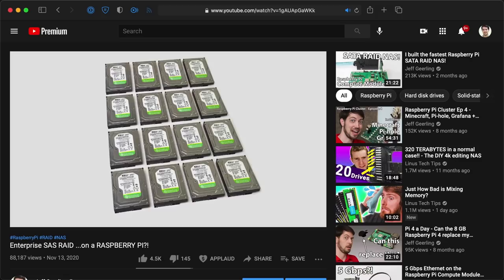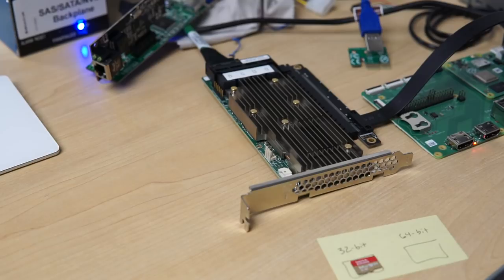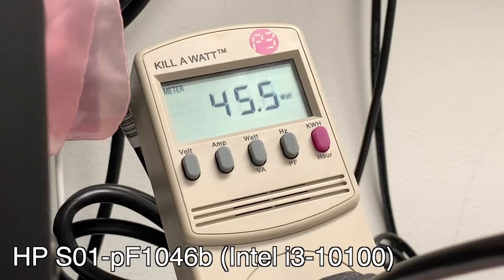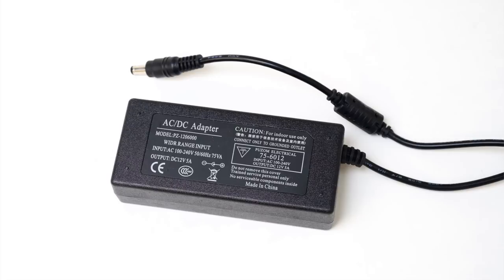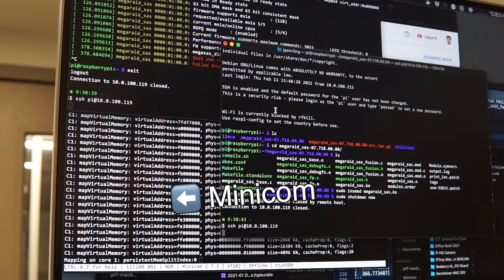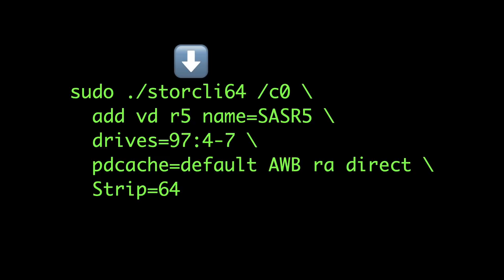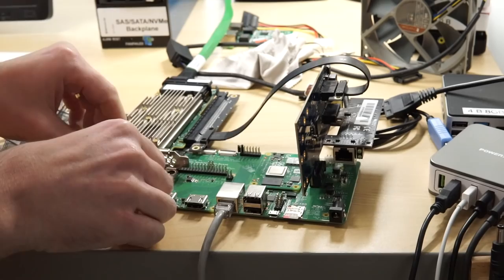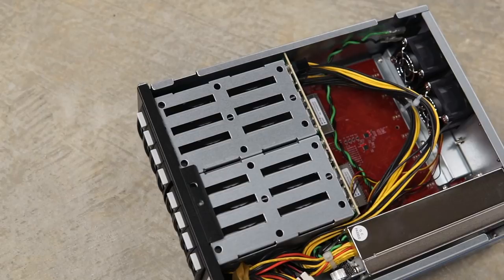Hardware RAID for the fastest Raspberry Pi CM4 NAS!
Finally, with a bit of help from some Broadcom engineers, I got full hardware RAID working on a Raspberry Pi. And I actually used SAS drives this time.

- Broadcom MegaRAID 9460-16i
- Broadcom MegaRAID 9440-8i
- Kingston SA400 SSD
- HP 300GB 10K Proliant SAS
- 12V 2A power adapter
- 12V 5A power adapter

Contents:

00:00 - Intro
01:02 - What is SAS RAID?
03:37 - Why RAID on a Pi?
05:22 - MegaRAID 9460-16i overview
07:16 - Making it work on the Pi
11:00 - Creating RAID volumes with StorCLI
12:58 - Performance
15:48 - 2.5 Gbps NAS?
16:59 - Recommendations and alternatives
18:02 - Bloopers